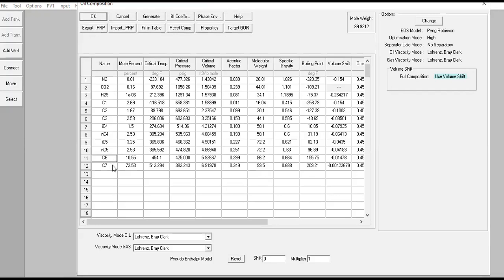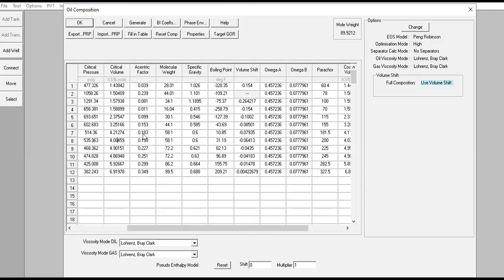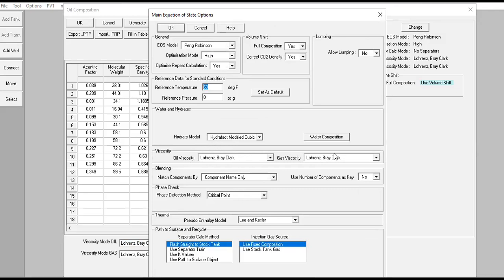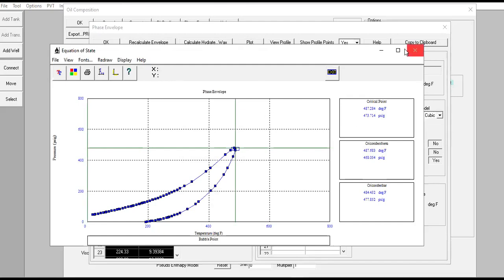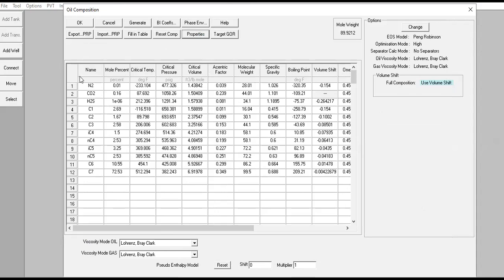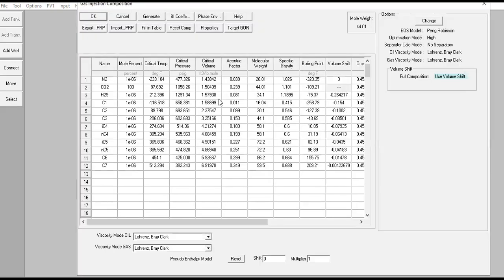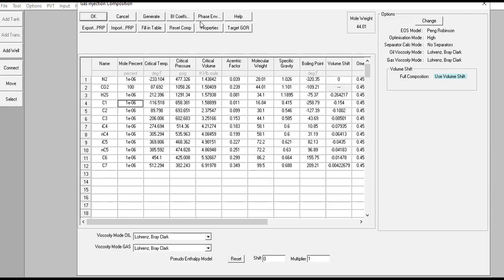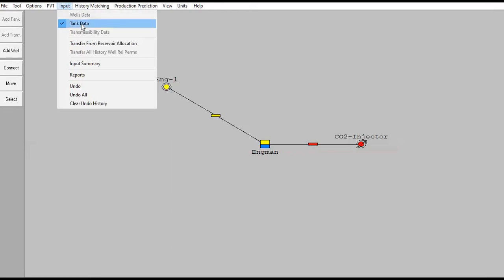MBAL 80: CO2 Sequestration | PVT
MBAL: CO2 Sequestration